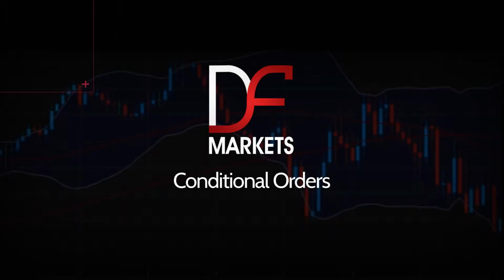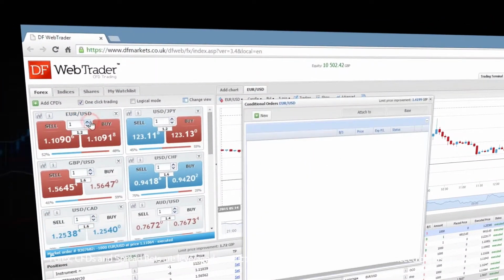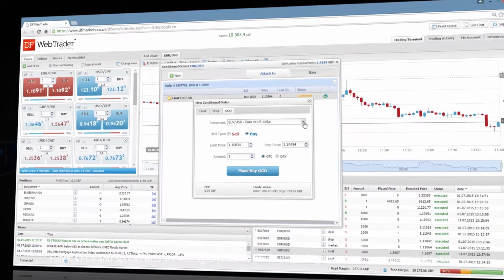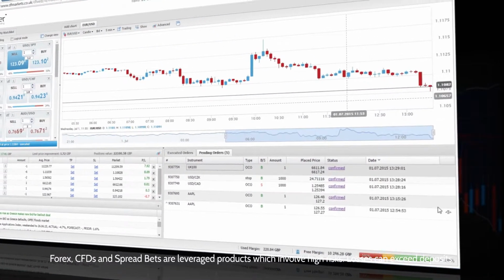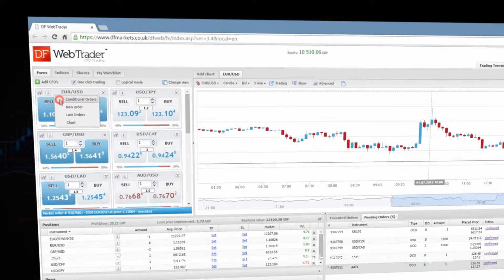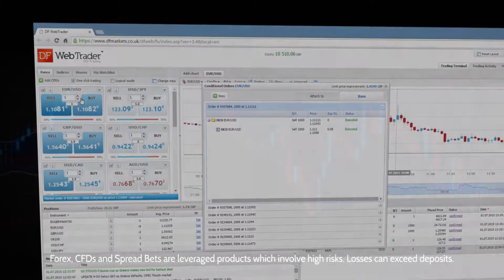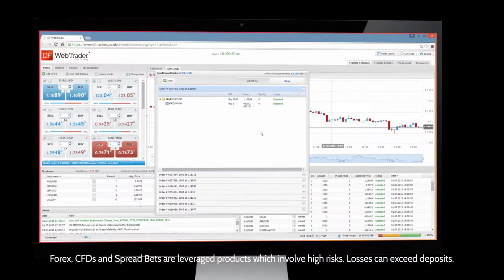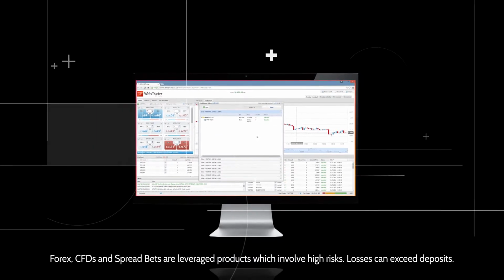DF Trader Web: Conditional Orders Video Tutorial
DF Markets (Delta Financial Markets Ltd.) is a Forex, CFD and Spread Betting provider established and located in Canary Wharf, London. The company is regulated by the Financial Conduct Authority (FCA register number 534027). The protection of client funds is provided by the Financial Services Compensation Scheme (FSCS).

To provide high quality financial services, employing the best business practices is part of our commitment to all individual and institutional investors.

64% of retail investor accounts lose money when trading CFDs with this provider.